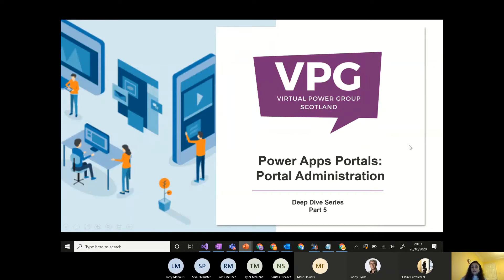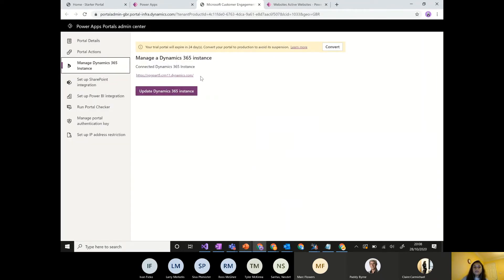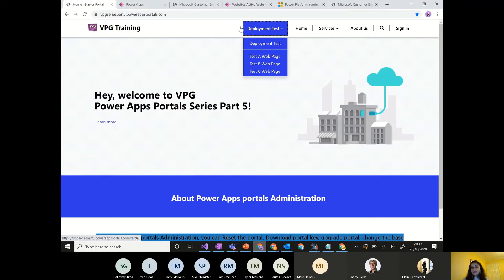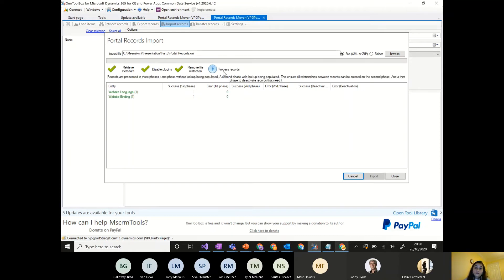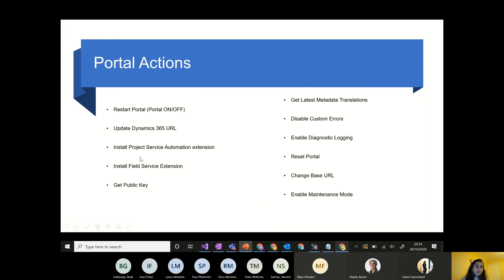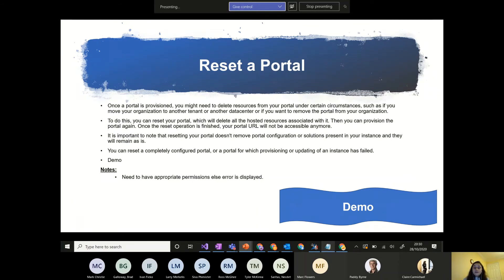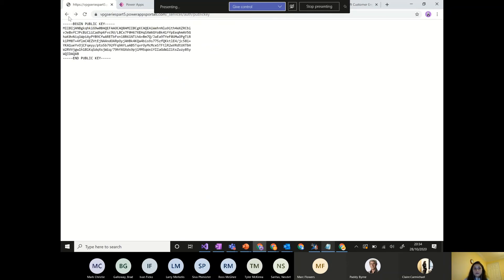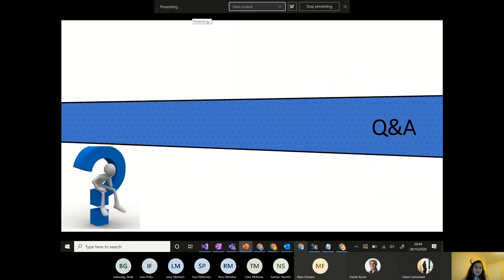Power Apps Portals: Portal Administration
28th October 2020 @20:00
In response to the feedback of our members, join us for a new Deep Dive Series into Power Apps Portals.
VPG member Meenakshi (Mini) Gupta shares her technical expertise with us in this series of five sessions covering; design and build, config and customisation, user management and security and administration of Power Apps Portals.